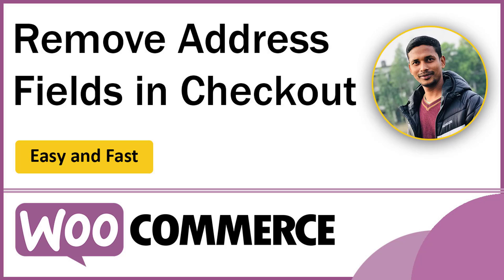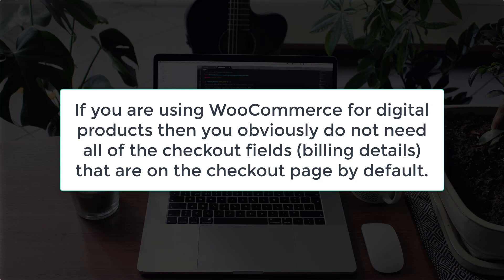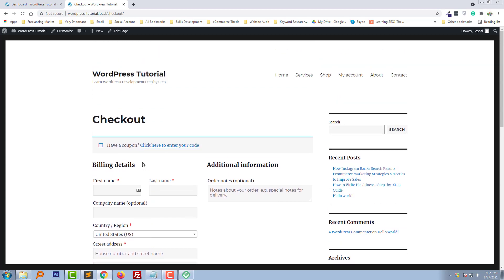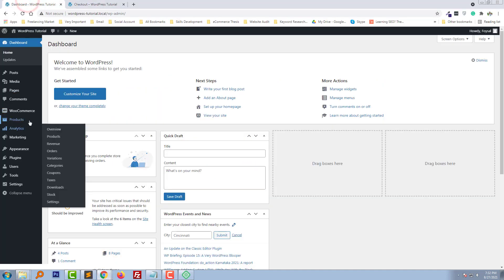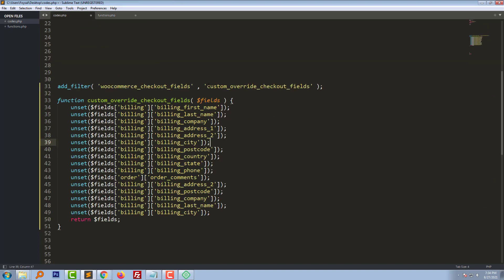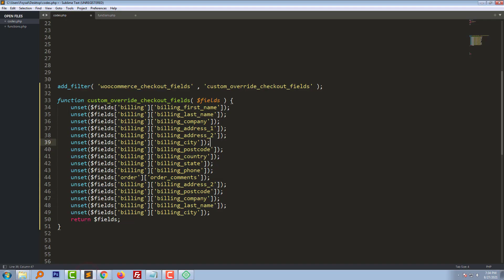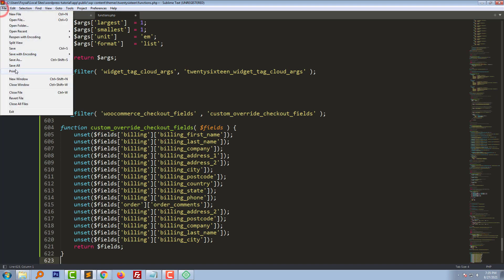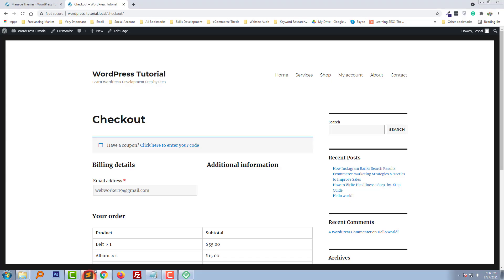How to Remove Address Fields on Checkout in WooCommerce ✅ Fast and Easy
Remove Address Fields on Checkout#WooCommerce

💻 Welcome to *How To Remove Address Fields On Checkout In Woocommerce ✅ Fast And Easy*

🌐 Services
Transform your e-commerce journey with expert services:

📲 Stay Updated
Follow us for valuable insights and updates: